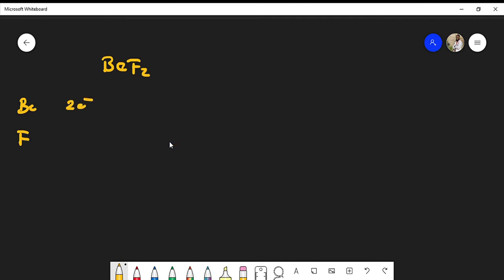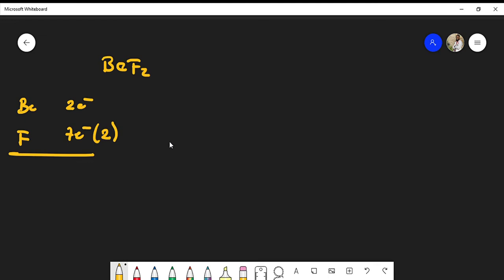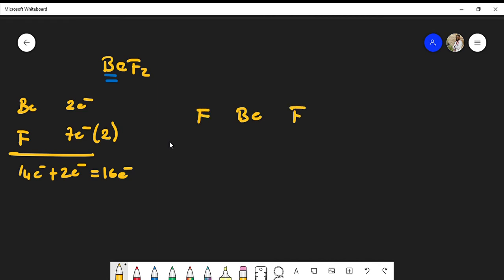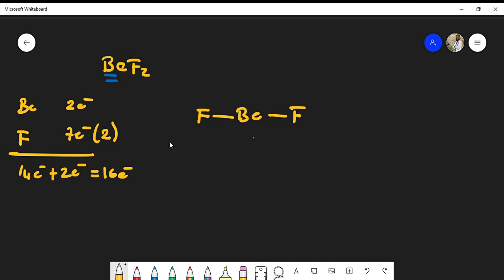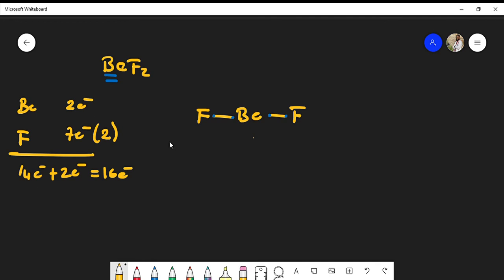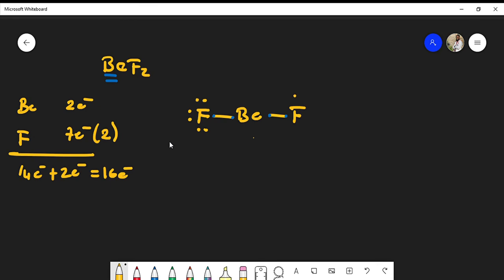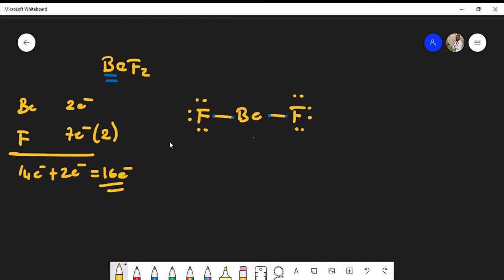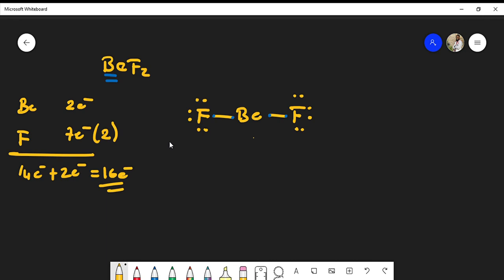How to Draw the Lewis Structure of Beryllium Fluoride (BeF2)